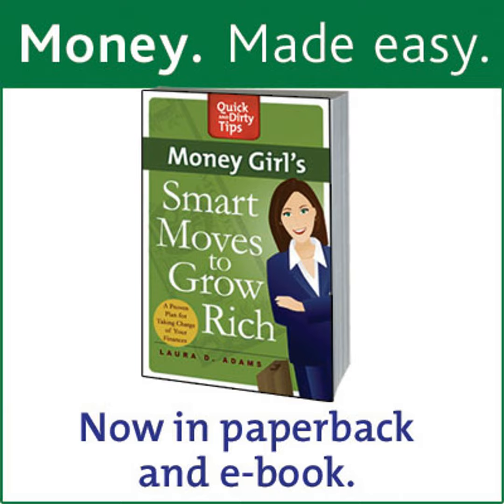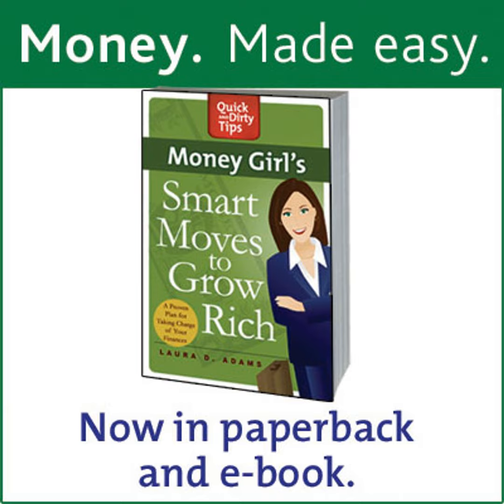283 MG 7 Things to Know About Adjustable-Rate Mortgages (ARMs)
Go under the hood of ARMs and see how they really work.